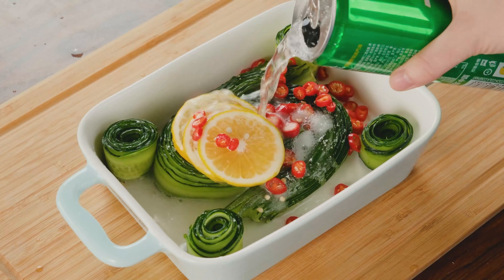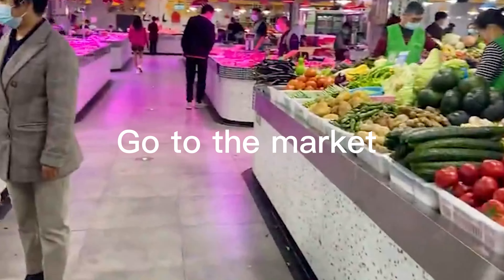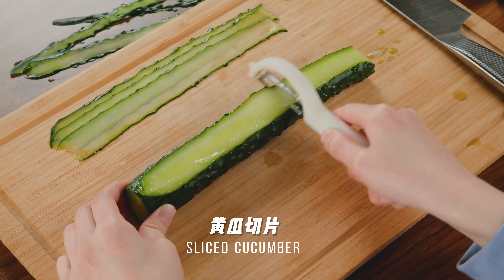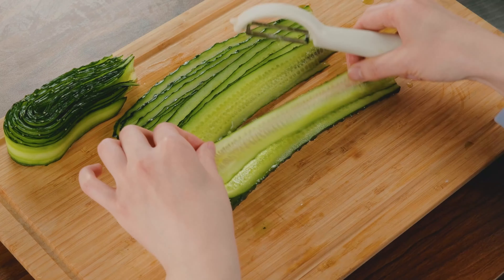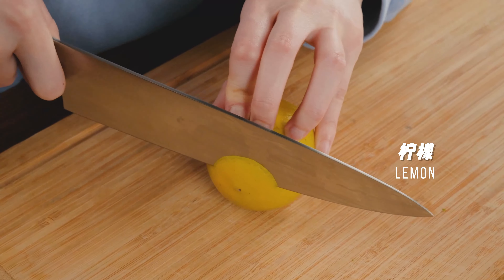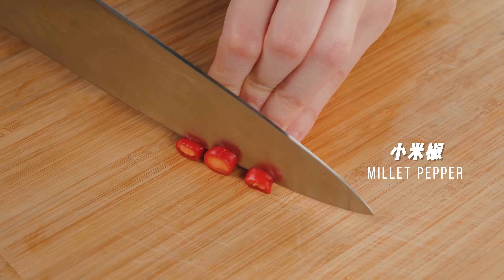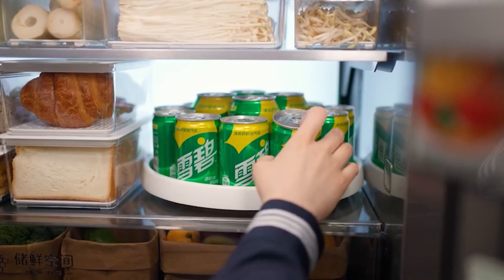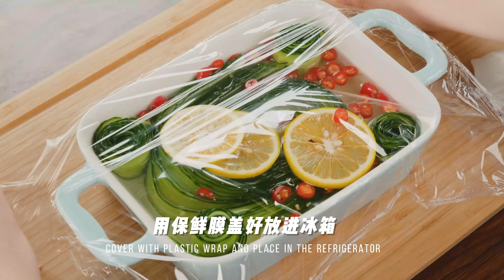Sprite cucumber - Fresh and Wonderful Combination of Sprite and Cucumber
The crispness of cucumber, the coolness of Sprite, the sweet and sour fragrance of lemon, plus a little spicy, the rich taste makes you unable to stop. Once you eat it, you can't stop.